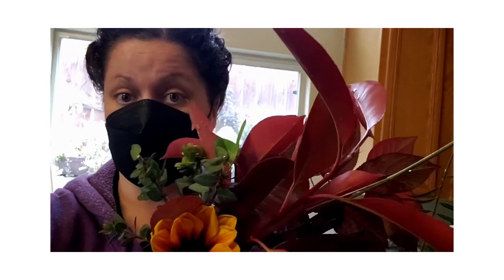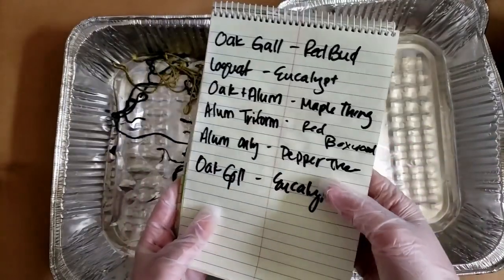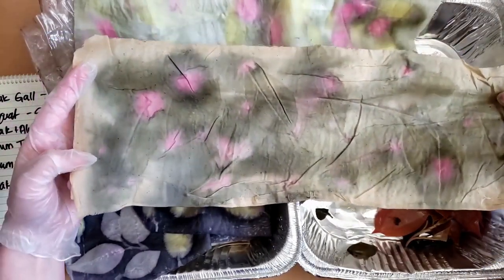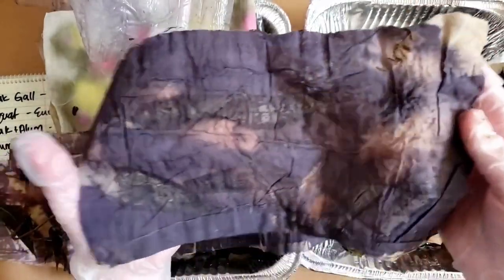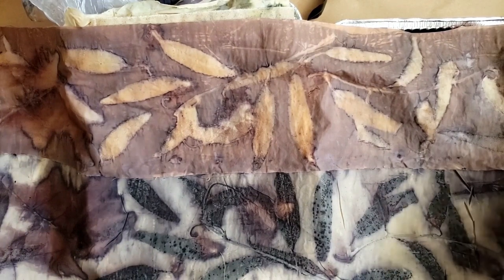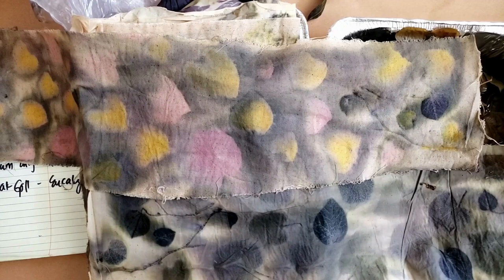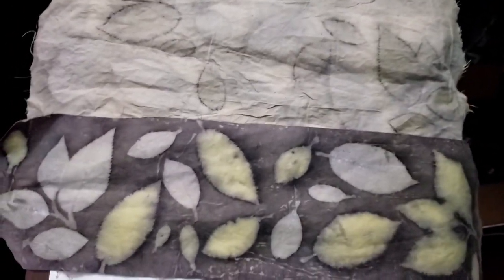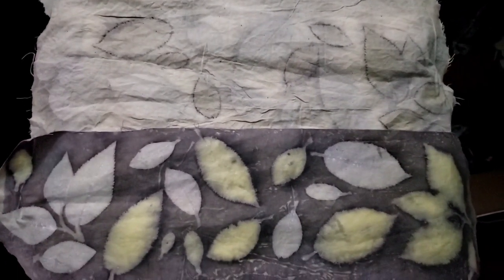How to Eco Print Fabric with Iron Dye Blankets Ep.10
Another day another delicious dye experiment! This time we are going for even crisper and more beautiful prints using iron blankets in the dye roll!  Remember! Nothing is a failure! It is just data collection!